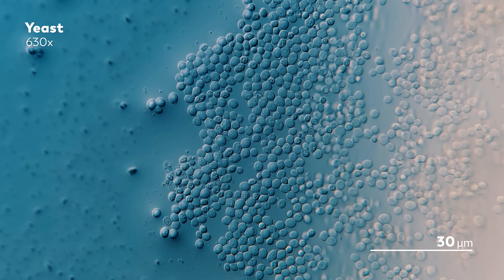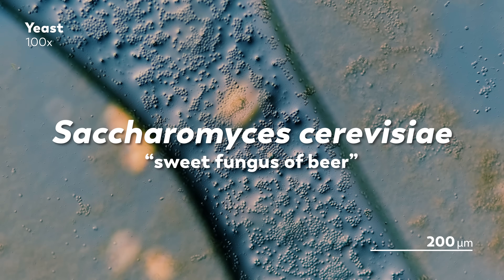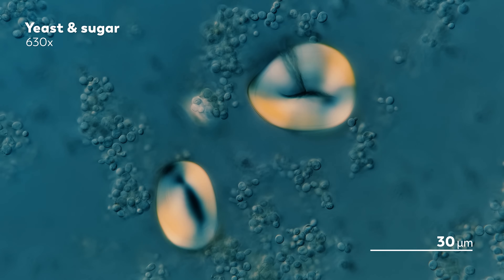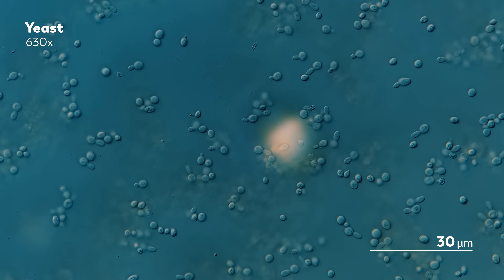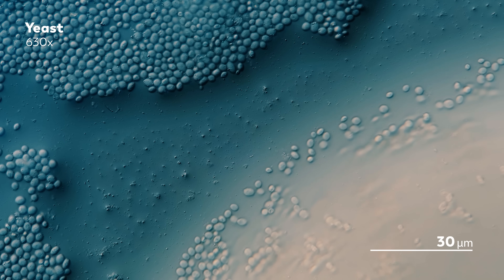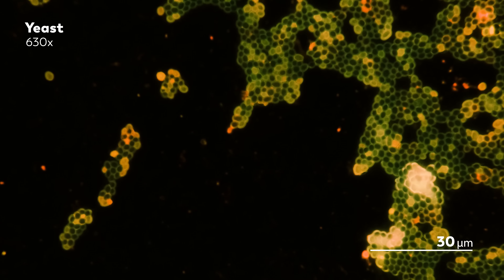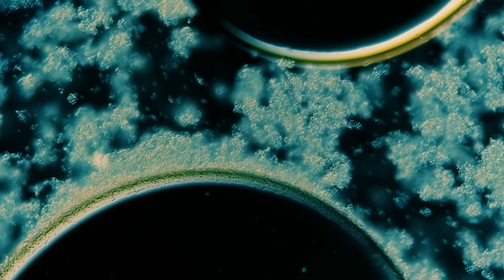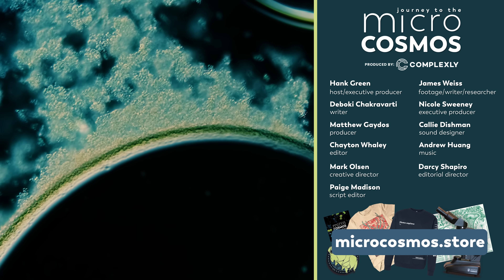How Does Yeast Make Bread?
As you’re wandering through the aisles of the grocery store, you might find your attention caught on any number of things. Frozen pizza. Cupcakes. Wine. And as delicious as all of those are, we doubt that any of them undergoes as spectacular of a transformation as a packet of instant yeast does when you shoot lasers at it.